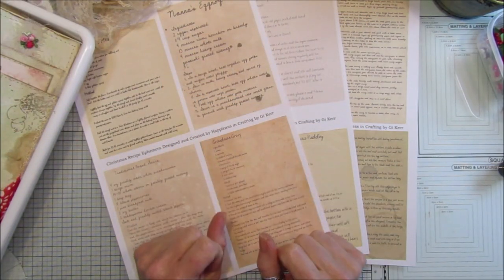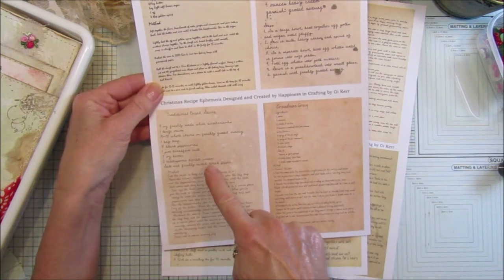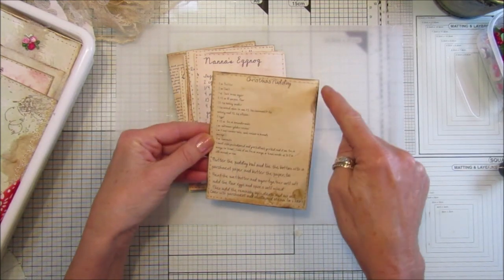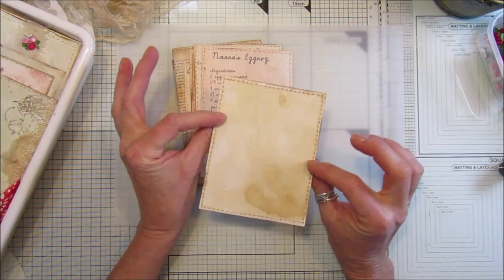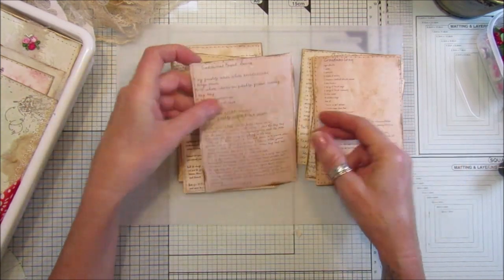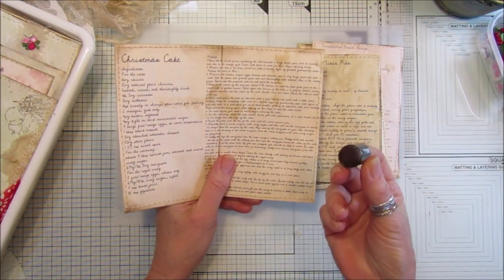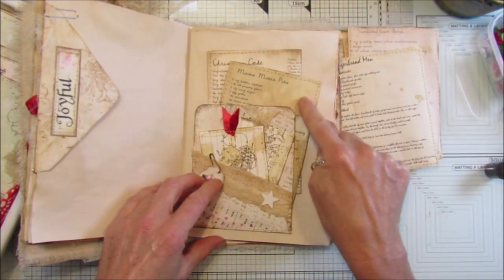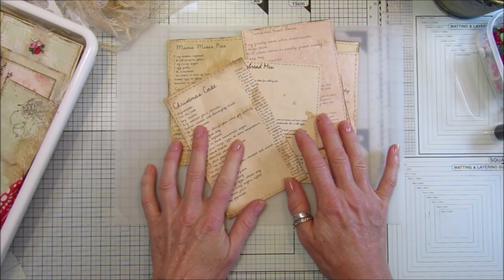Christmas Recipe Ephemera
This is just a quick video to show you my latest Digital kit. A great addition to your Christmas Journals and so easy to do.
They are not tried and tested recipes , they were made just for ephemera purposes.

Christmas Recipe Ephemera - Instant Digital Download for Card Making, Junk Journals, Scrapbooking

US - Amazon.com
1000pcs Gourd Bulb Pear-Shaped Safety Pins

UK - Amazon.co.uk
12 Tim Holtz Distress Oxide Sprays
1000pcs Copper Bulb Gourd Pins Safety Pins (Bronze)